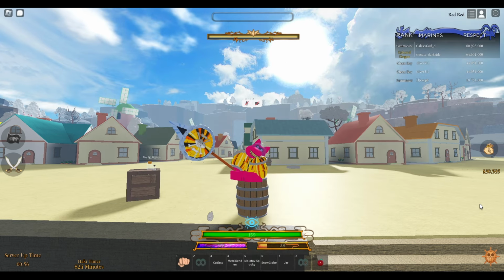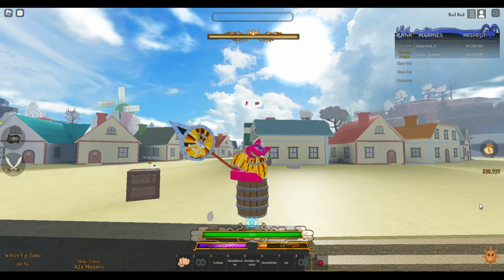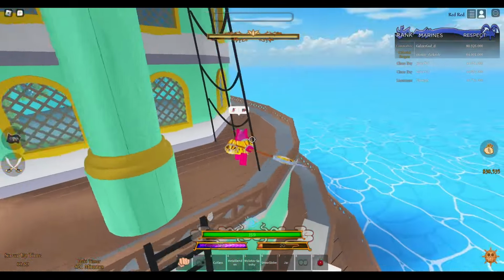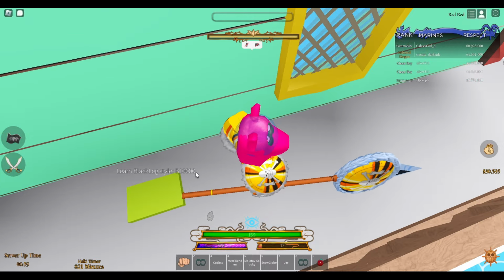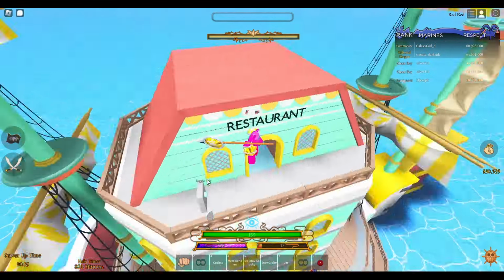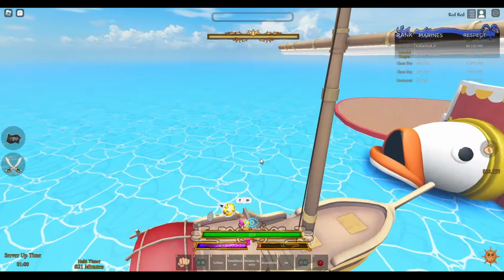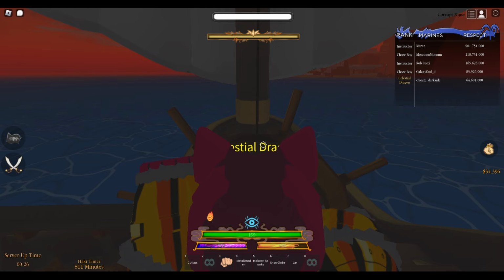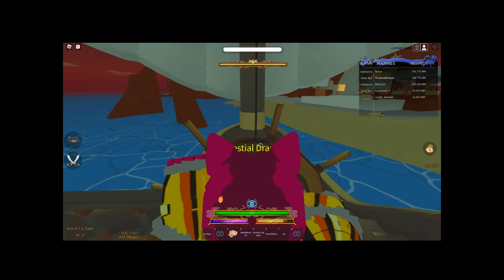[OPOR] ALL STYLE LOCATIONS! + GIVEAWAY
Lets hit 200!